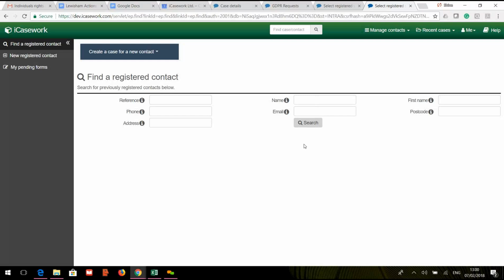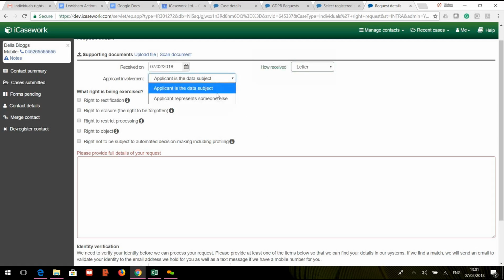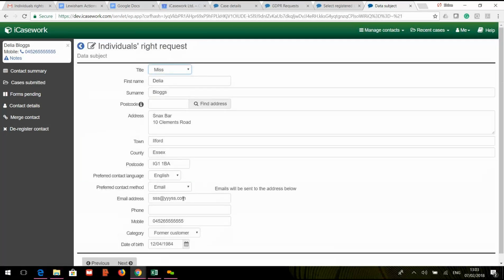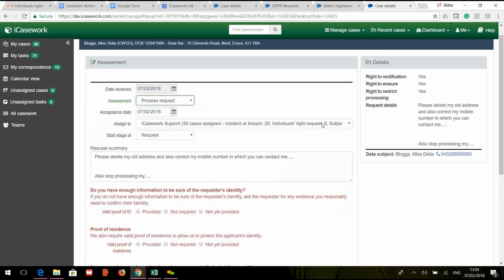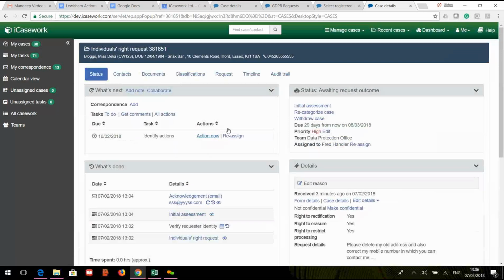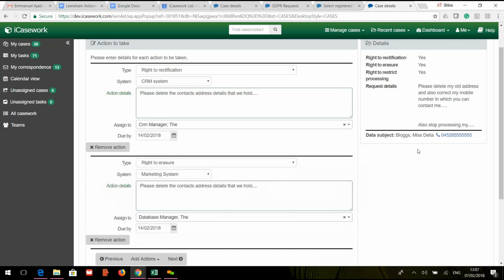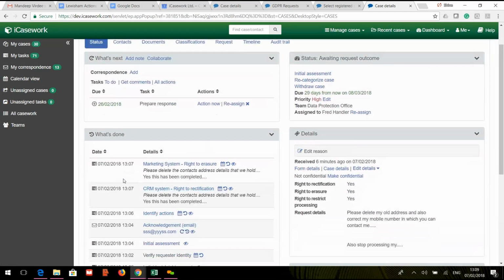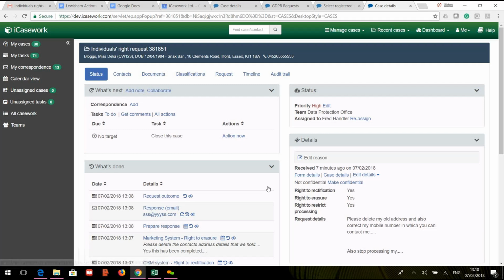Part 3 Individuals' right request workflow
Individuals' right request workflow